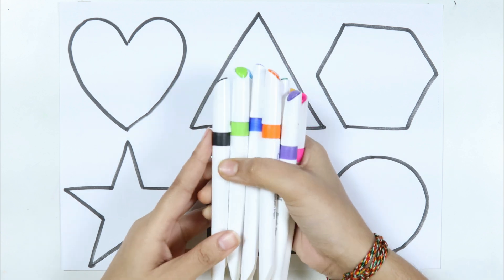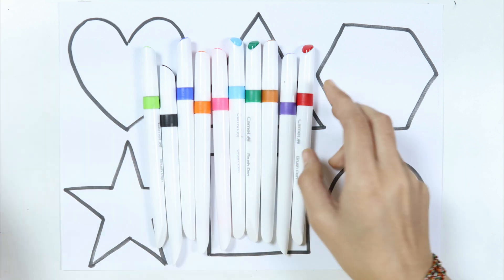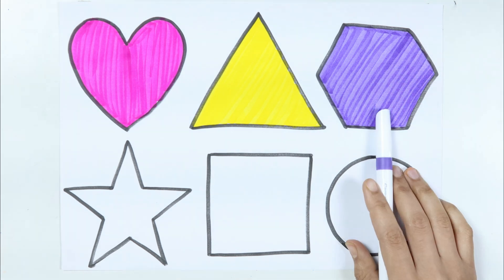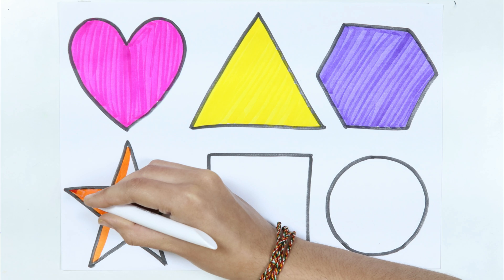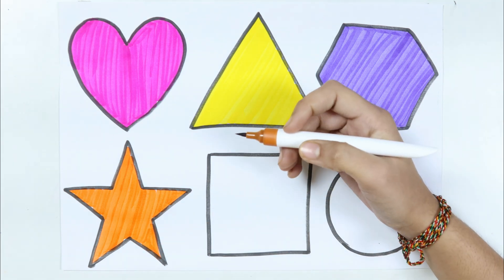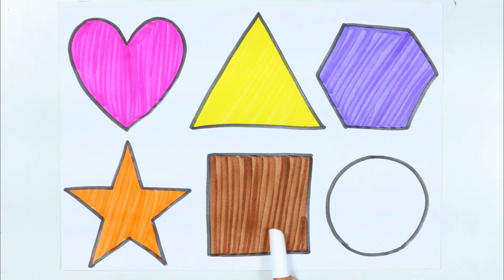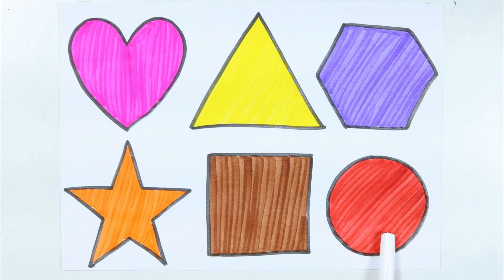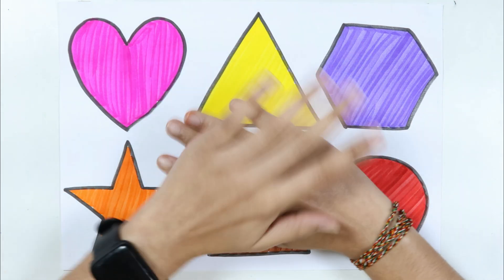Learn 2d shapes, colors for toddlers | Shapes drawing for kids | Educational video | Kids study